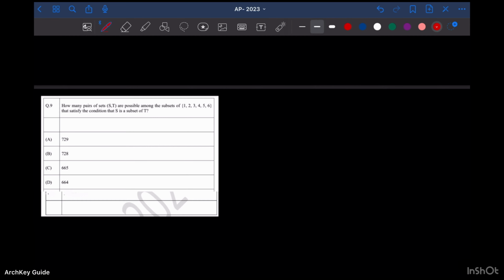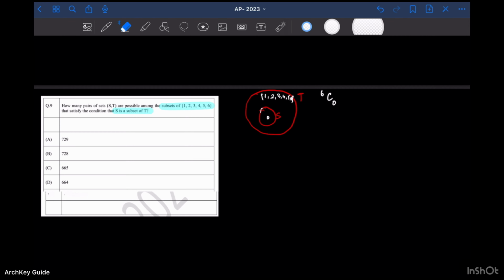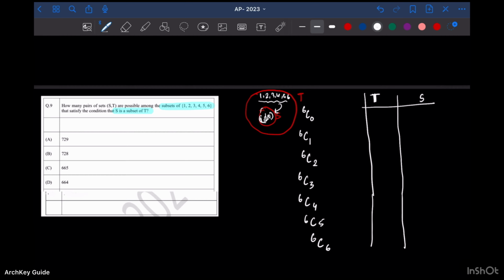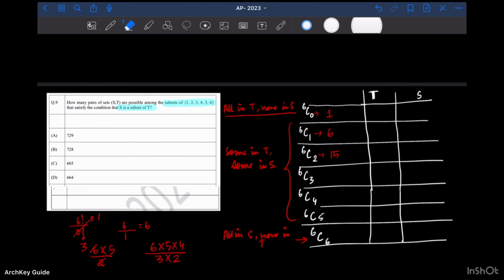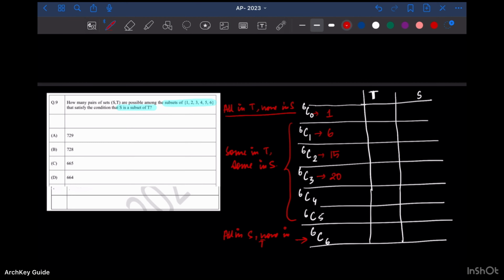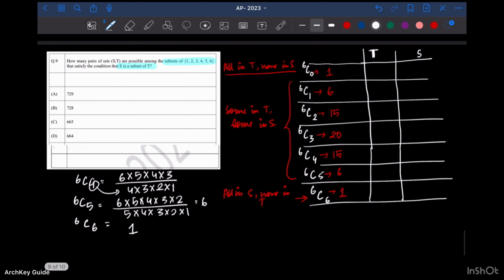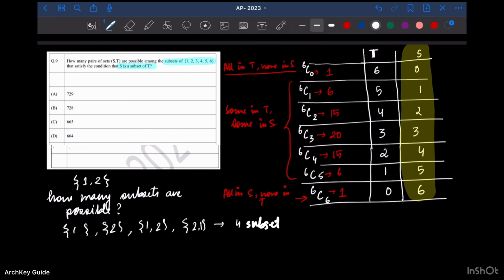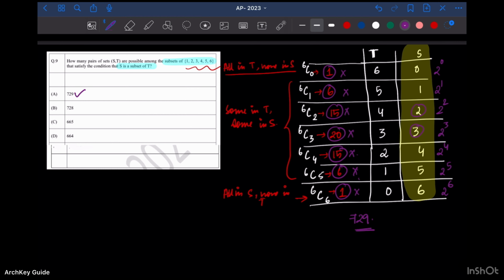#1. How many pairs of sets (S,T) are possible among the subsets of {1,2,3,4,5,6} that satisfy…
How many pairs of sets (S,T) are possible among the subsets of {1,2,3,4,5,6} that satisfy the condition that S is a subset of T?